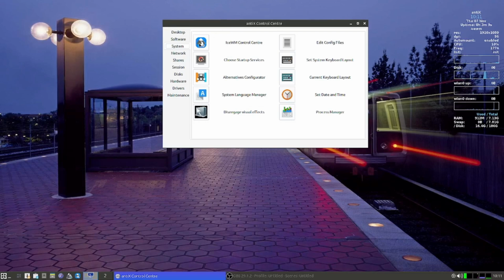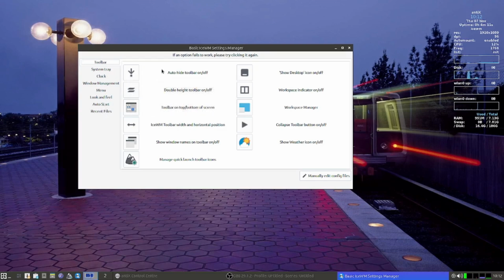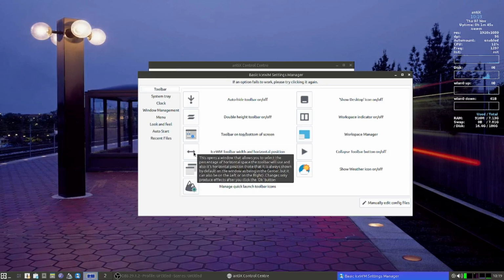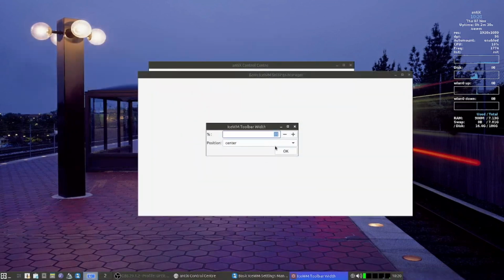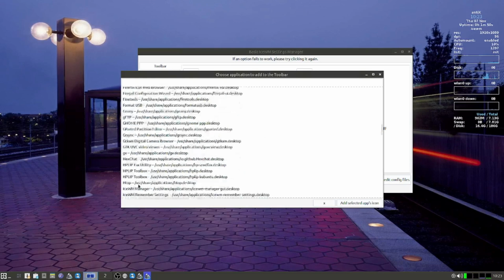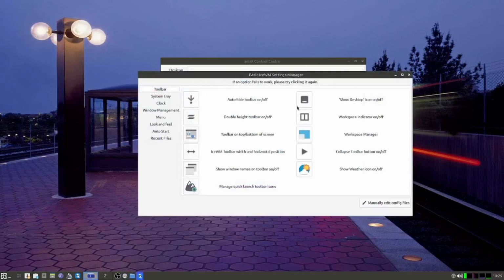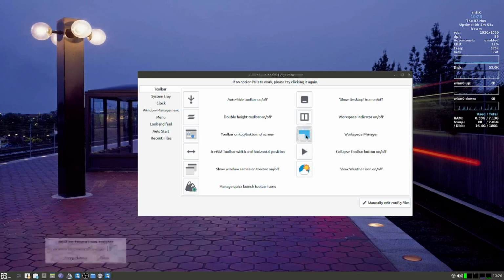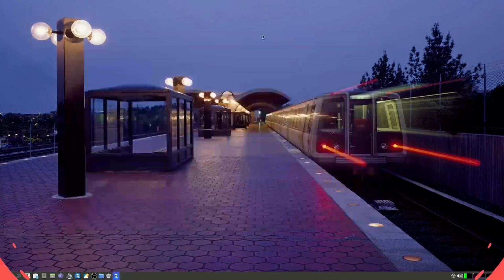Detailed Look at AntiX Linux IceWM Toolbar Settings and Features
1) IT infrastructure consultancy and turn key project execution for SME's.
2) Install and maintain best suitable linux distributions for your corporate computer systems.
3) IT infrastructure maintenance and operations for SME's.
4) ERP Training.
5) IT training for freshers and trainees.

1) Personal tuitions for BCA, Computer Engineering and Technology students.
2) Install best suitable linux distributions for your personal computer systems.
3) IT consultancy for your personal and home needs.
4) Design and execution of networking and security for your home.